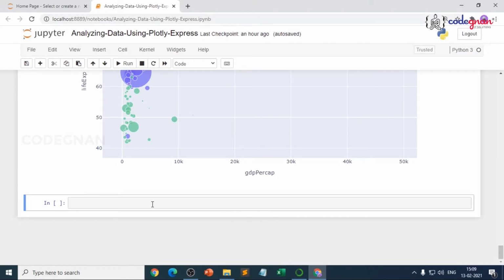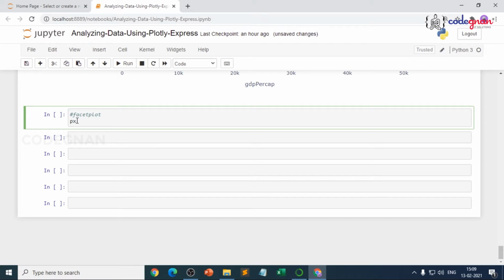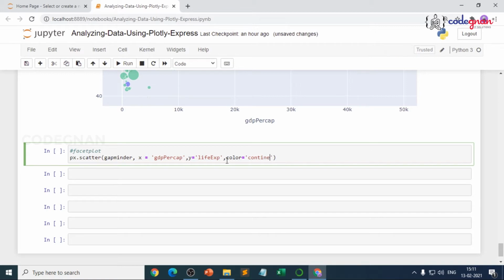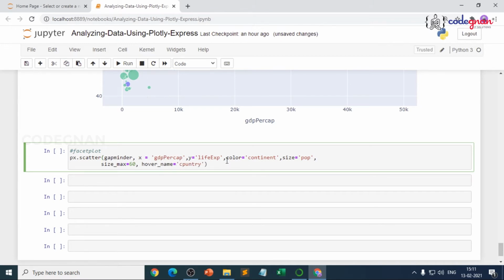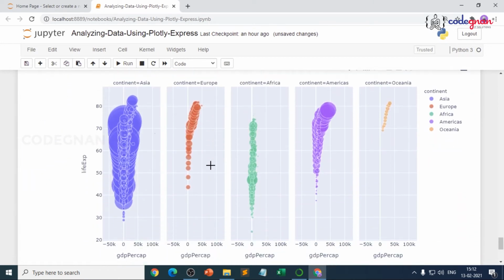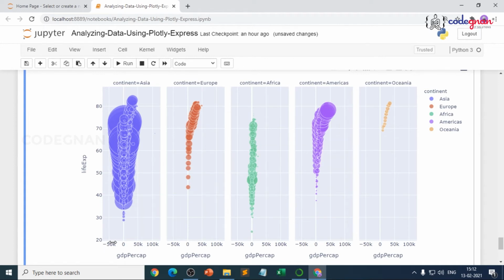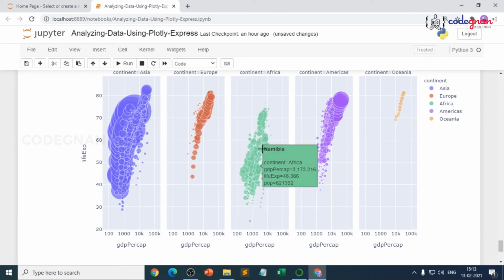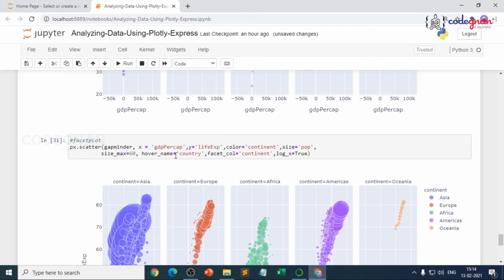Creating a Facet Plot using Plotly | Codegnan | Part-7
Creating a Facet Plot using Plotly

Data visualization is an important skill to possess for anyone trying to extract and communicate insights from data. In the field of Machine Learning, visualization plays a vital role throughout the entire process of analysis. Python has some of the most interactive data visualization tools.

In the previous videos, we have started analyzing Life Expectancy vs GDP by using a Bubble chart. Gapminder data is about all the countries over the years and their GDPs, life expectancy, and population. In this video, we will create a Facet Plot using Plotly to analyze the data for different continents separately, and we will also understand the important parameters within Facetplot. Facet plots, also known as trellis plots or small multiples, are figures made up of multiple subplots with the same set of axes, where each subplot shows a subset of the data.